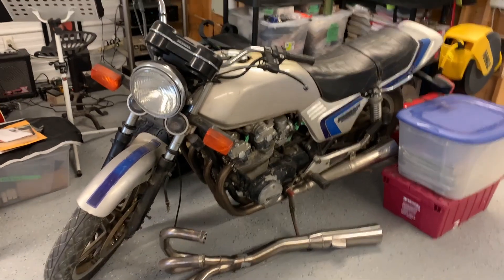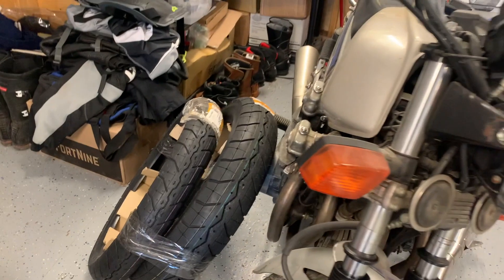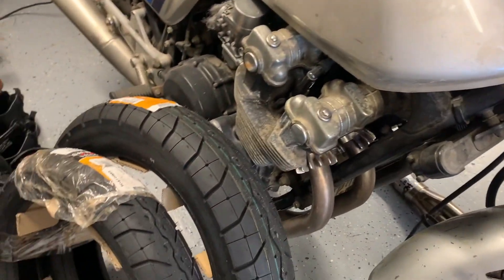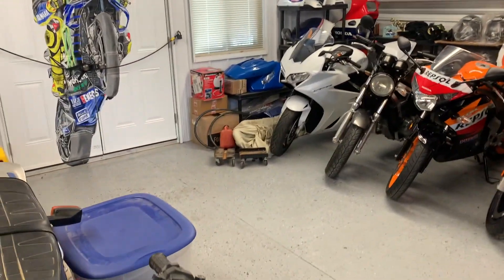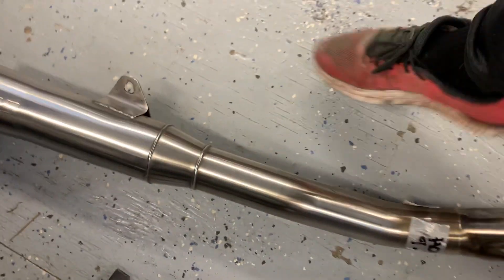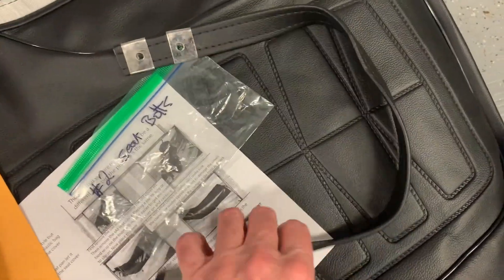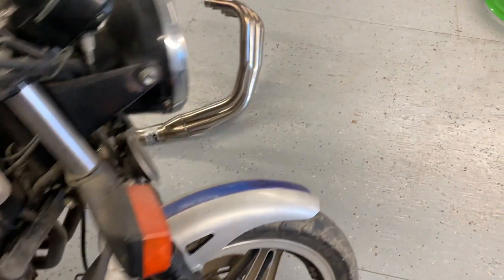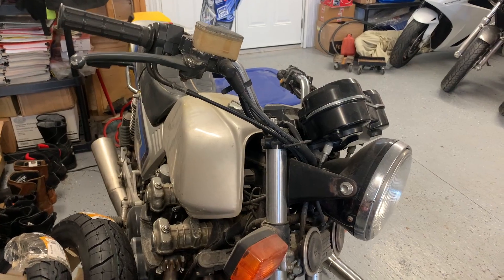1982 Honda CB900F Super Sport - UPDATE on Restoration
Here is an update on the pending restoration of the CB900F Super sport